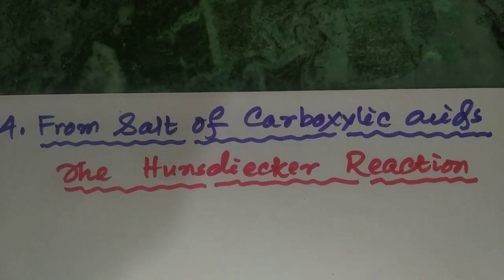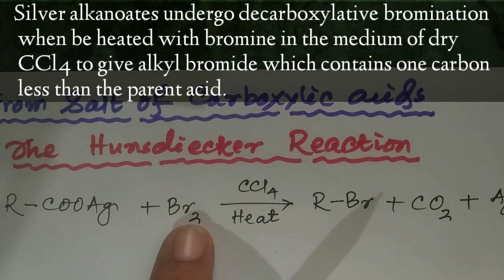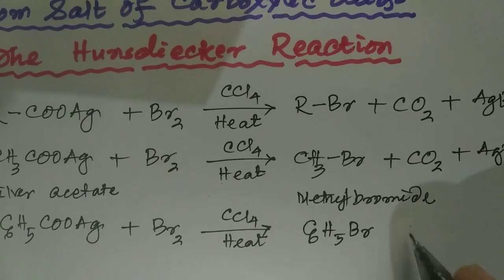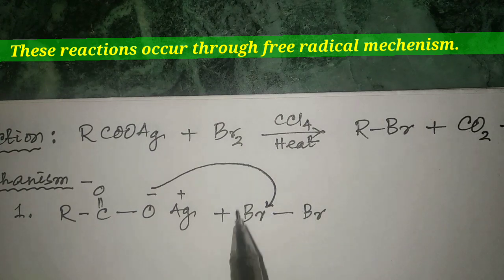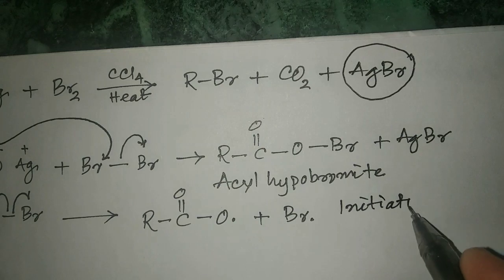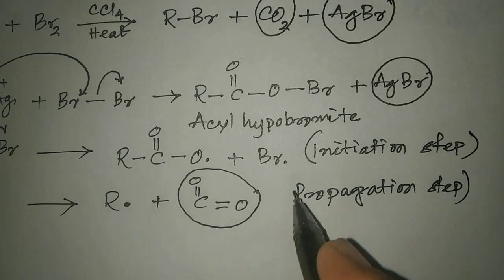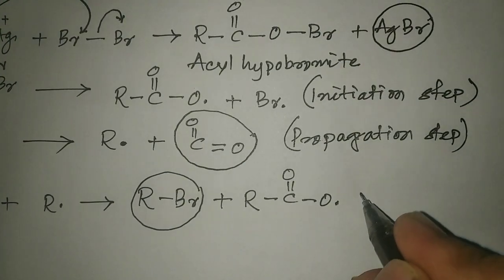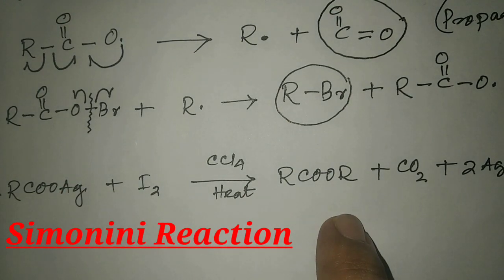Haloalkanes & Haloarenes Part-8, Chemistry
This video contains the mechanistic description of Hunsdiecker reaction.